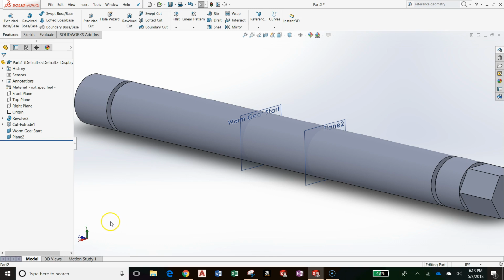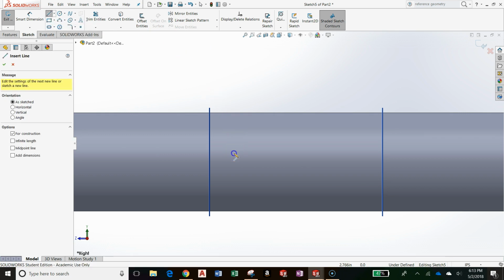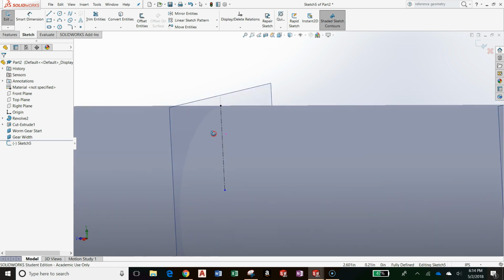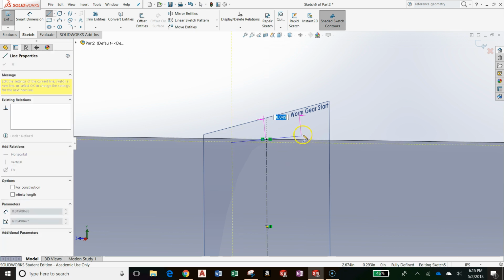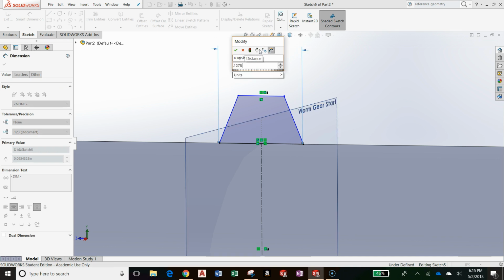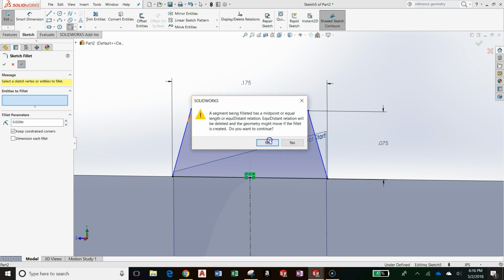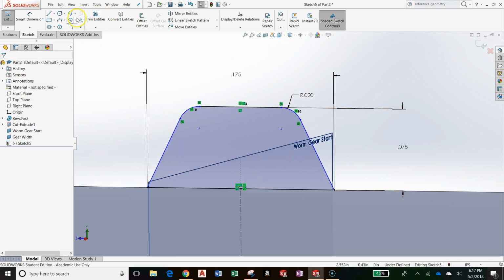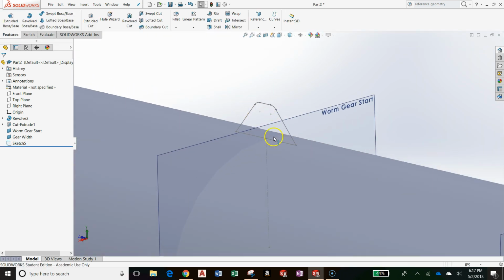Offset Shaft Thread Profile